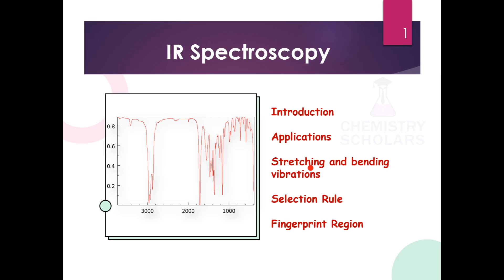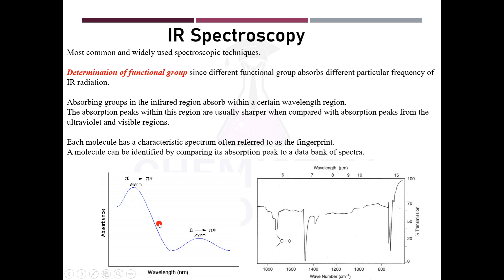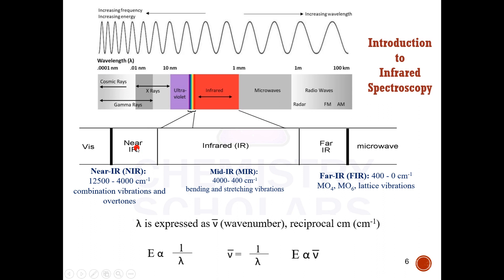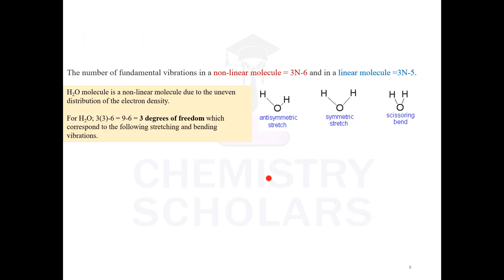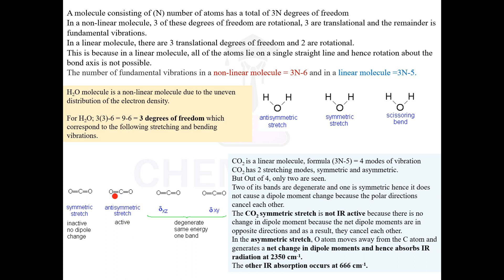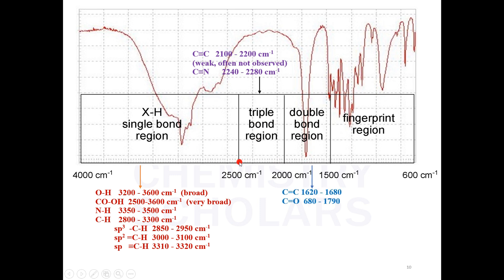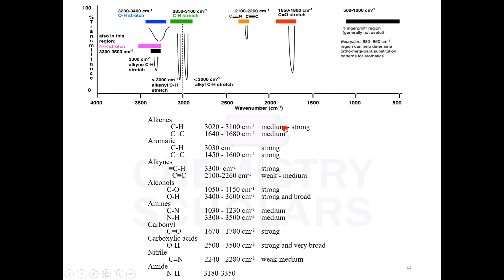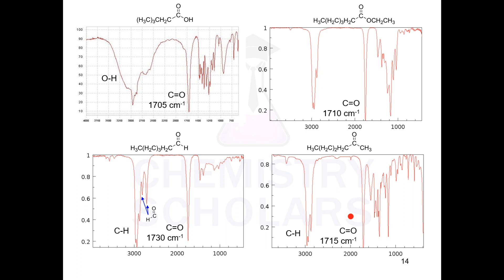IR Spectroscopy | Stretching and bending vibrations | Selection Rule | Fingerprint Region.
IR Spectroscopy is Most common and widely used spectroscopic techniques. it is used in Determination of functional group since different functional group absorbs different particular frequency of IR radiation.
This video covers the basics such as
Introduction
Applications
Stretching and bending vibrations
Selection Rule
Fingerprint Region.
Structural determination numerical will be covered in the next video